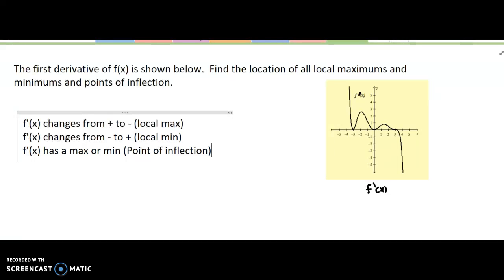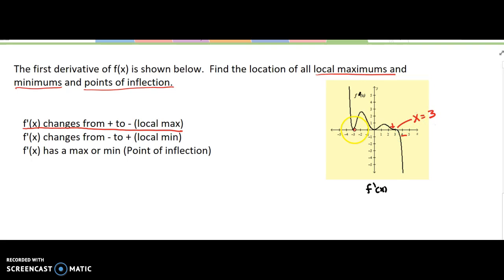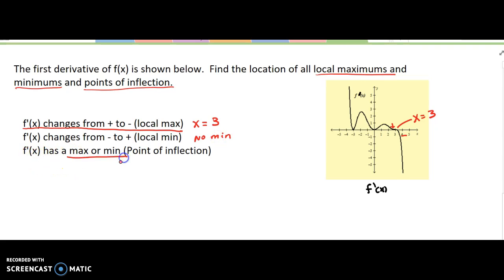finding relative extrema and PI's